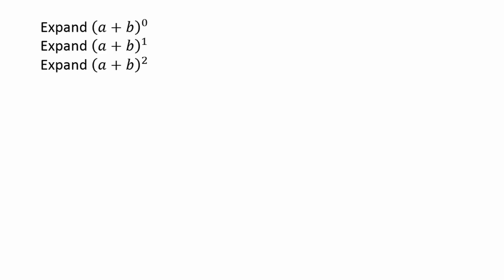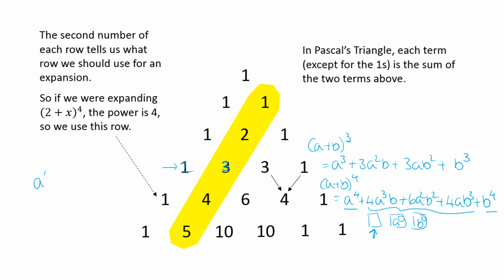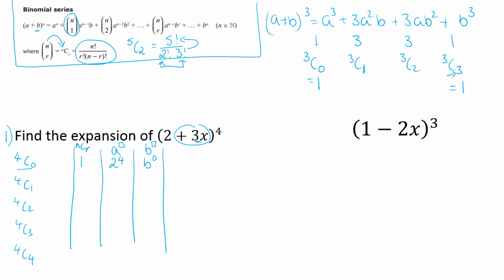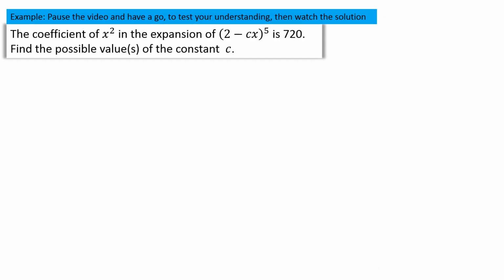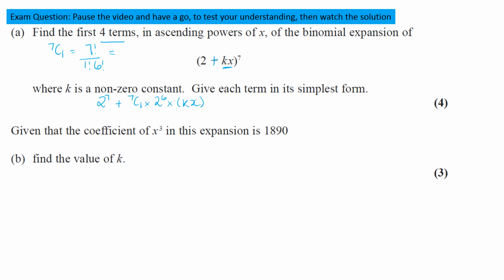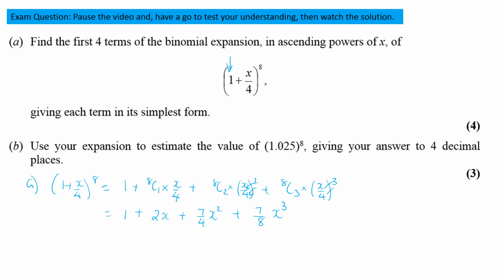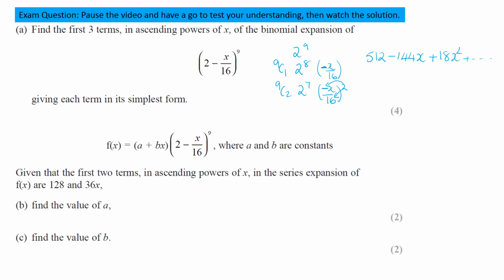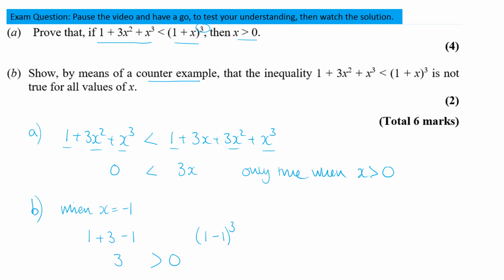Maths A level The Binomial Expansion AS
I hope the content of this video is useful in furthering your understanding of the Binomial expansion.

In this video you will find a quick walk through of all you need to know about the Binomial Expansion at AS level for Maths A level with examples and exam questions. I have tried to include different types of exam questions to cover all the different ways questions can be asked at AS level.
If you wish to look at a particular section of the video please use the TIME STAMPS below.
0:00 -Introduction
0:35 -The basic patterns
2:58 -Pascal's triangle
5:25 -2 examples
12:45 2 examples finding a particular term
18:56 -Using the expansion to find an estimate for a value
23:32 -Multiplying the expansion by another bracket and finding a term
26:56 -Using an expansion in a proof question
29:23 -Thanks for watching